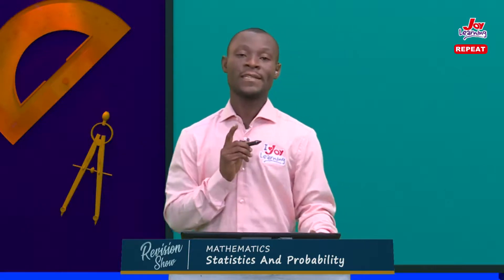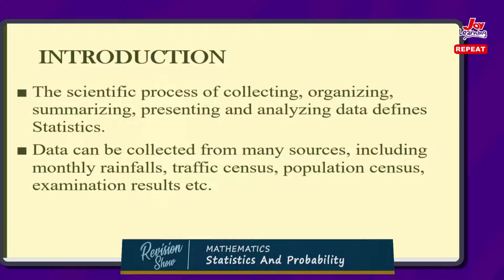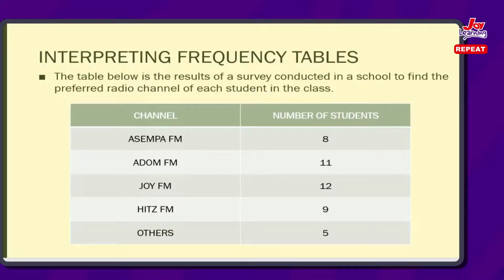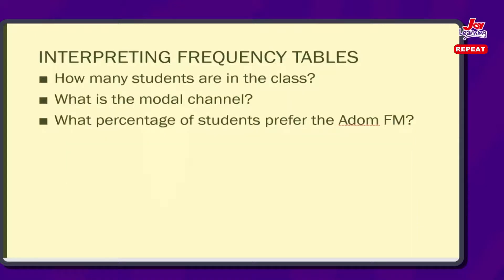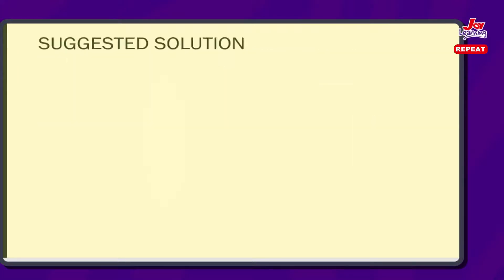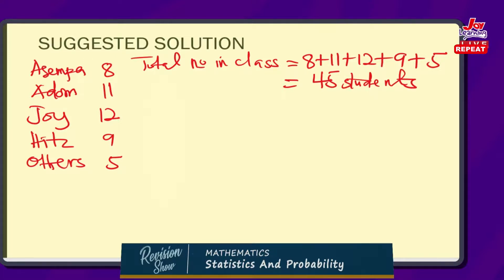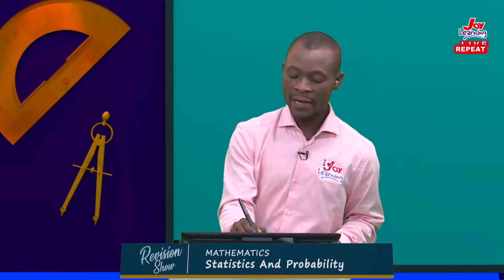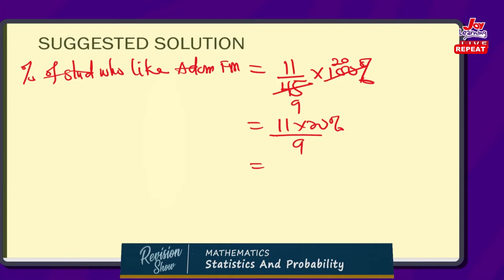Revision Show EP-6 JHS Mathematics Statistics And Probability A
Join Sir Samuel as he takes you through the topic, "Statistics And Probability".